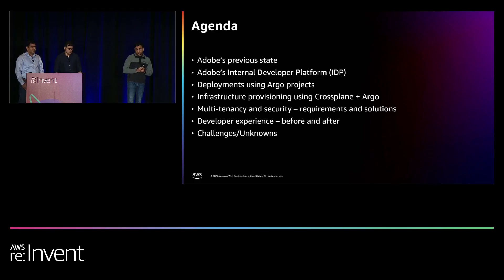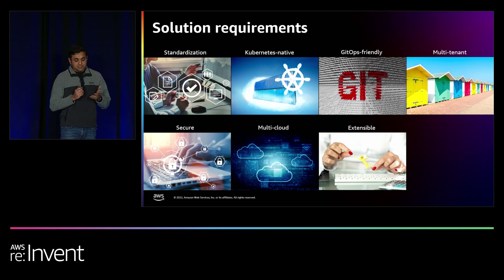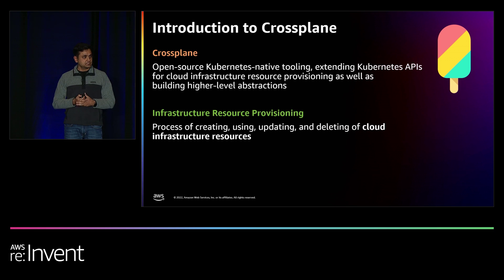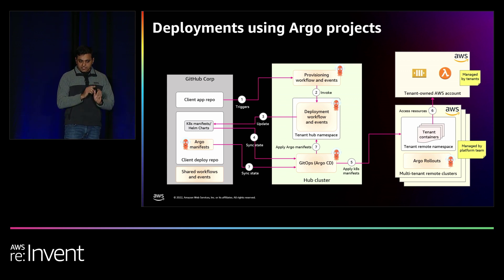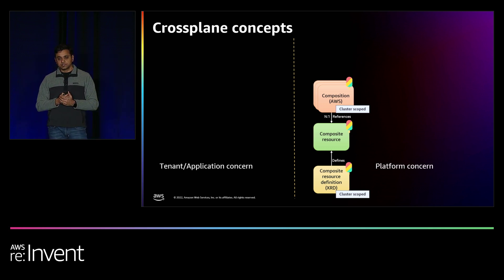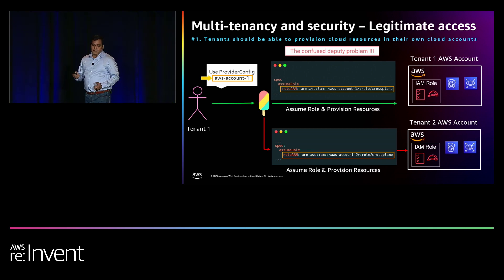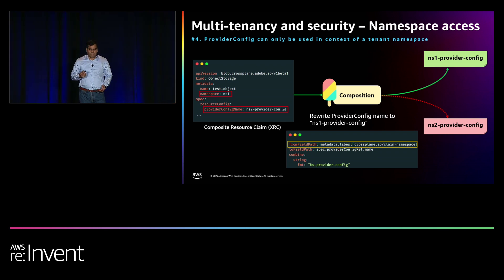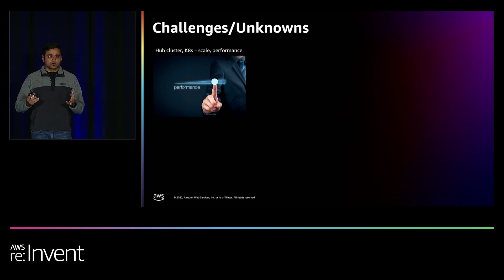AWS re:Invent 2022 - Secure and multi-tenant infrastructure as code with Crossplane & Argo (OPN309)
Secure and multi-tenant automation of application and infrastructure rollout on Kubernetes can be complicated, particularly at enterprise scale. Adobe, AWS, and Deutsche Kreditbank collaborated on a solution that has been able to address this challenge by using a combination of GitOps, Crossplane Compositions, open policy agent, and Argo CD. In this session, learn about the collaborative effort that yielded a solution for a scalable, secure, and multi-tenant infrastructure-as-code deployment strategy working at enterprise scale. Hear about the technical complexities, observations, solutions, lessons learned, and best practices uncovered as part of this effort.